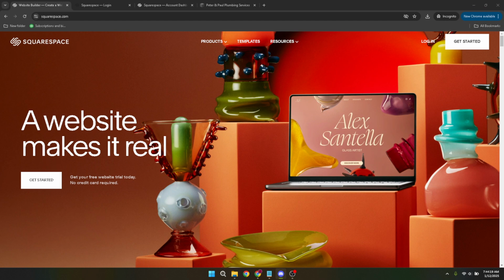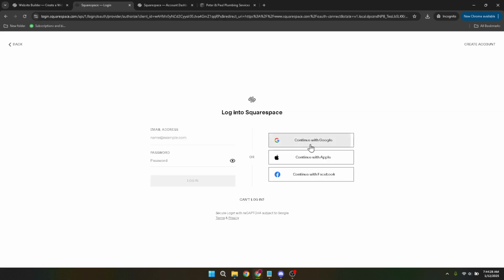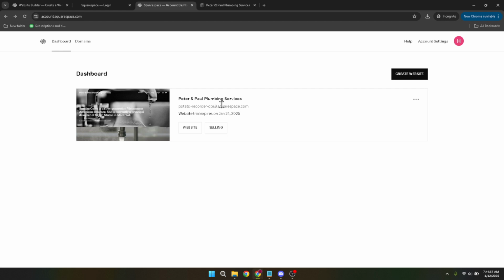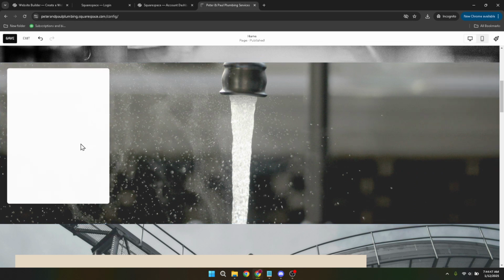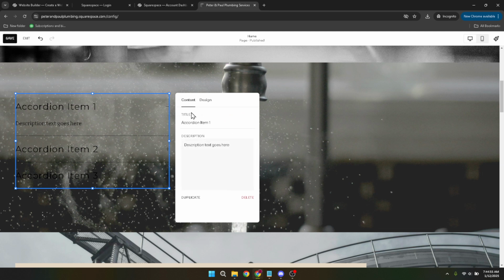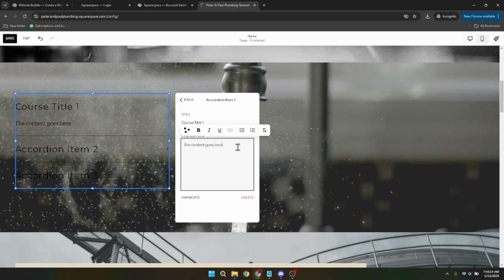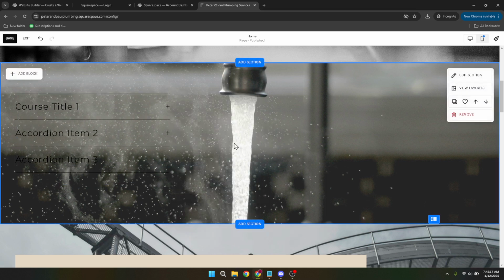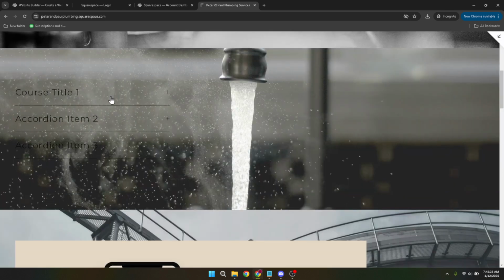How to Create a Course in Squarespace (Full 2025 Guide)